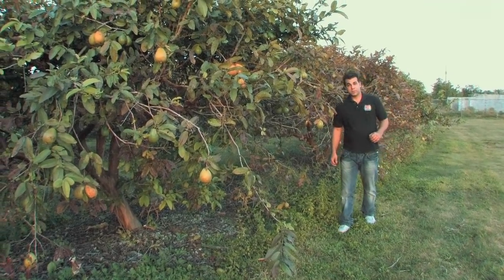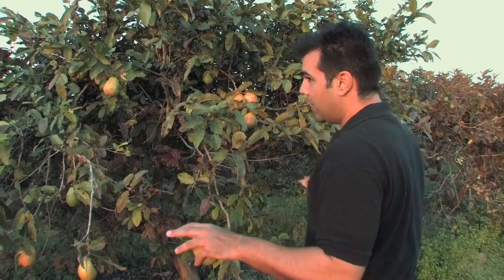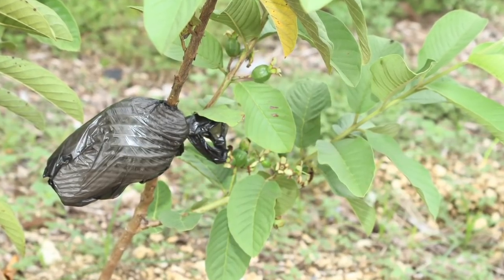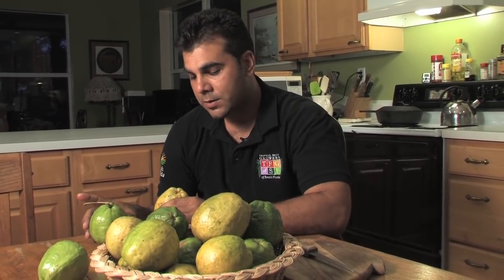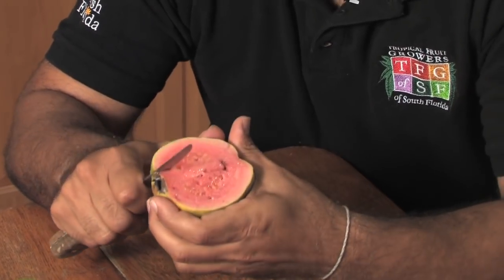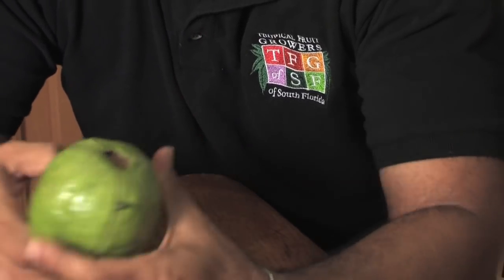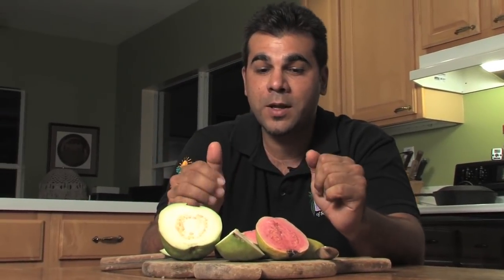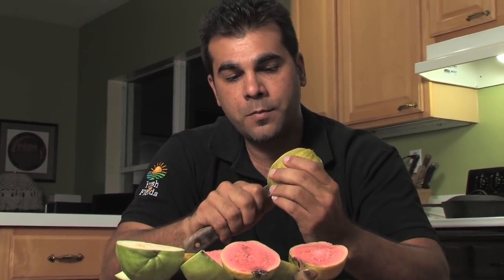Guava - Tropical Fruit Growers of South Florida